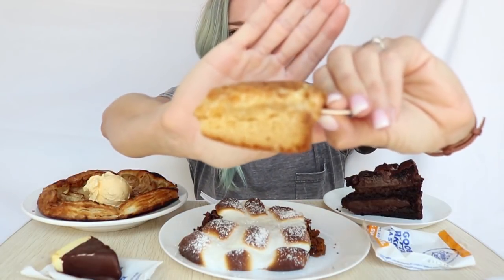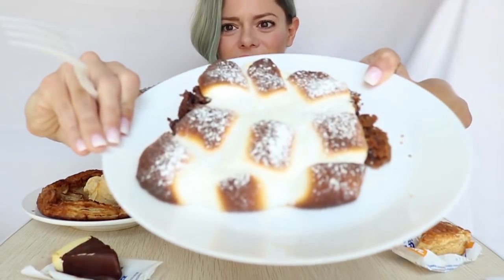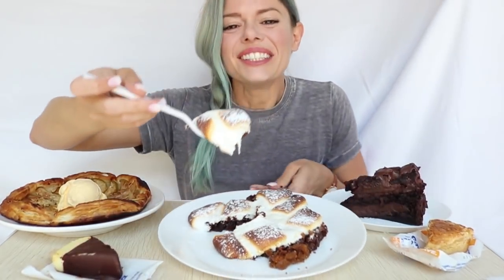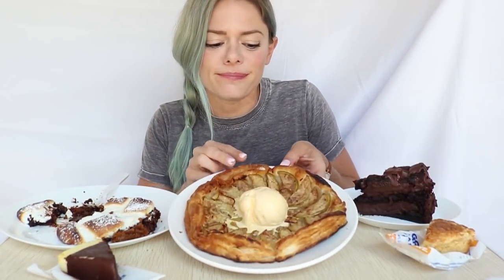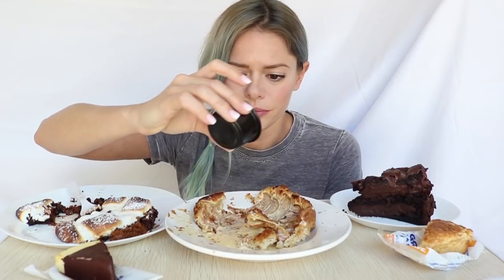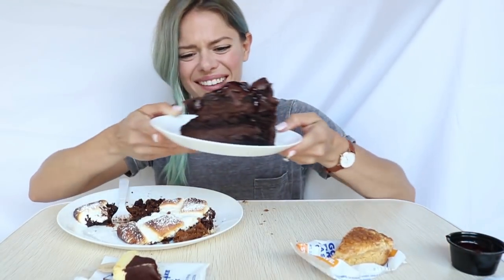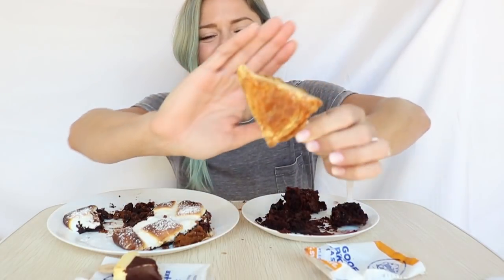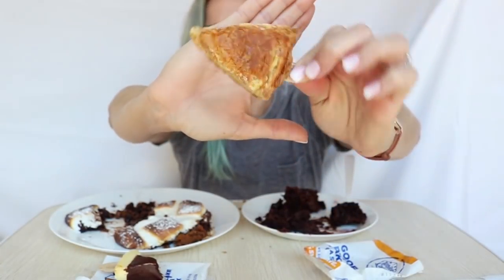EPIC DESSERT MUKBANG w/ GrubHub! (Eating Show)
Wondering what the possibilities are when ordering through GrubHub? In this mukbang, I went nuts with GrubHub and ordered 5 different desserts from 3 different restaurants, all of which were delivered to my front door because I was feeling lazy af!

In celebration of this fab collab, GrubHub is giving my subscribers $9 off their first order! :)

On another note, how much dessert is too much dessert? LOL I went into a serious coma after this sweetness overload and have decided next week is HEALTHY MUKBANG WEEK. So get ready to watch me eat a whole roasted chicken because that ish is HAPPENIN. :)